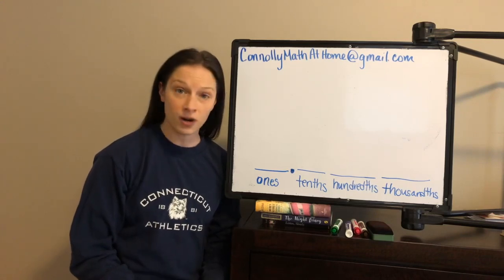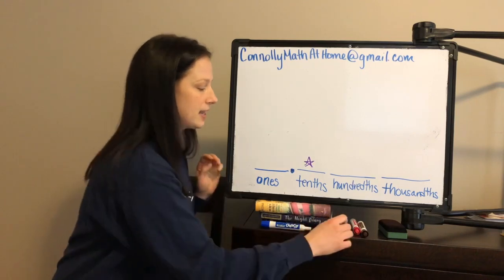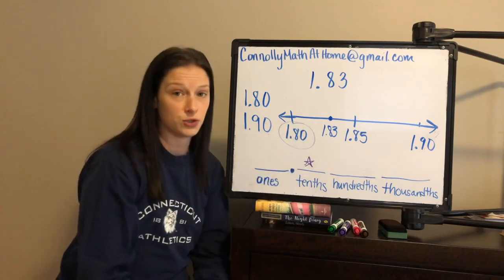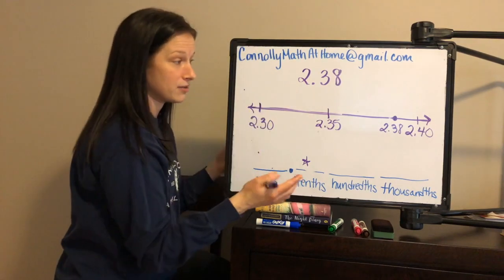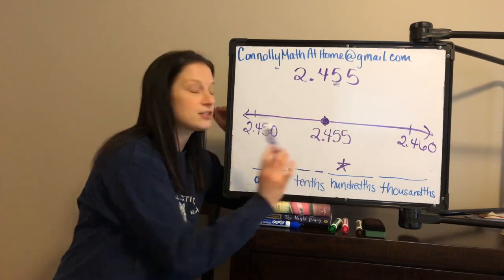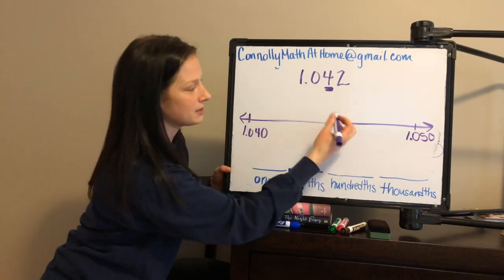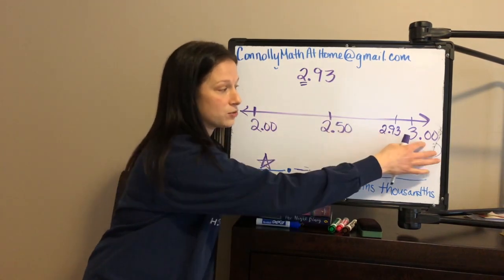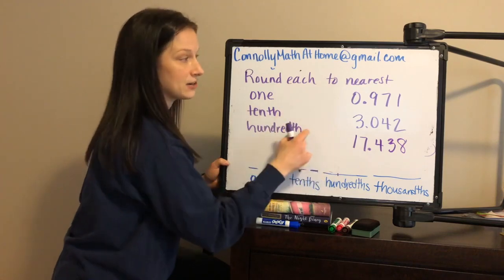Rounding Decimals (GRADE 5)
In this video, I will go over rounding to the nearest tenth, hundredth, and one.  I will use a number line representation and our knowledge of equivalent decimals to help us round.  I go over rounding with whole numbers first to help bridge the connection between how we round with whole numbers and how we round with decimals.